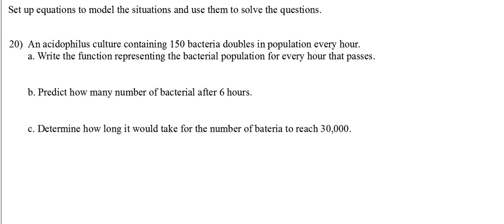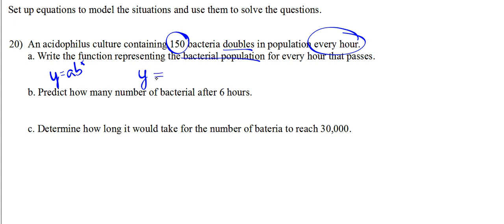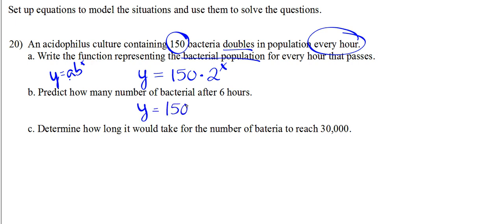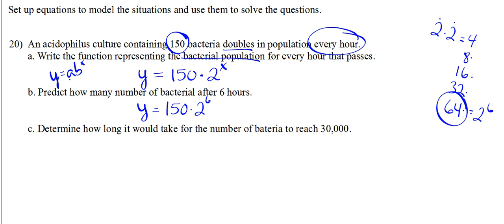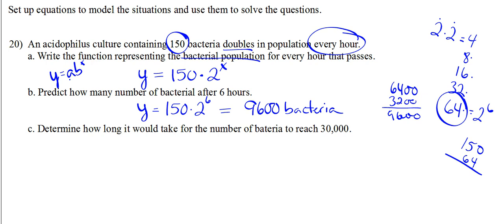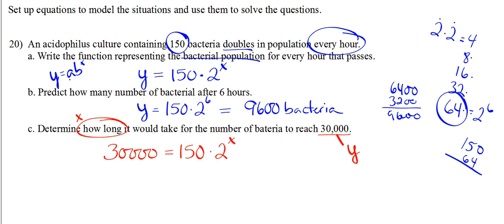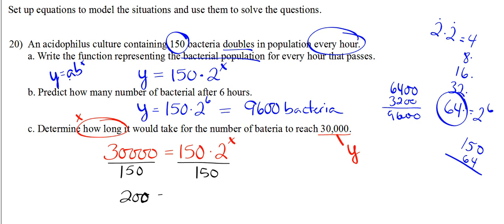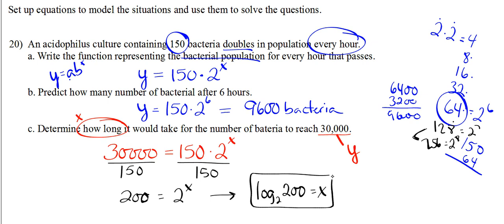Exponential Growth "Doubling"